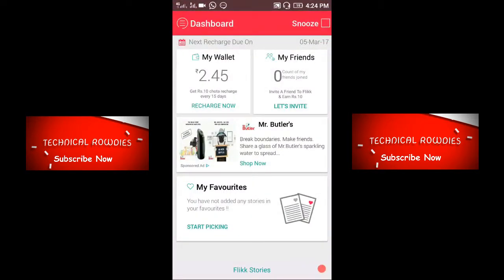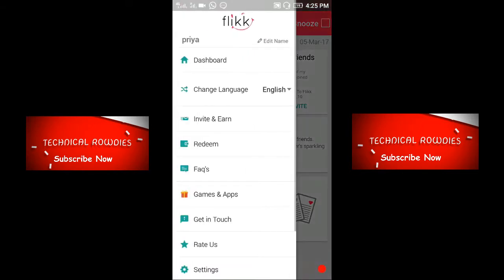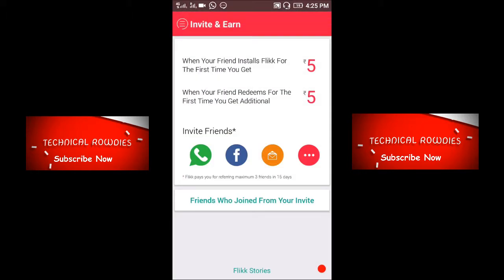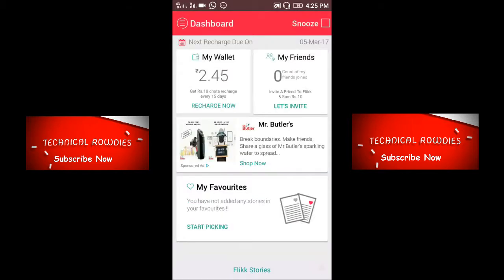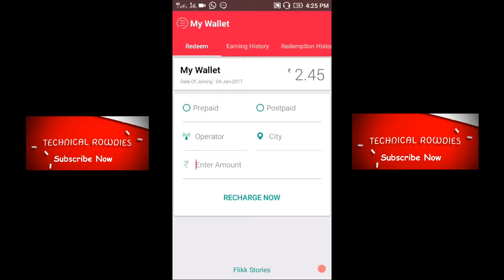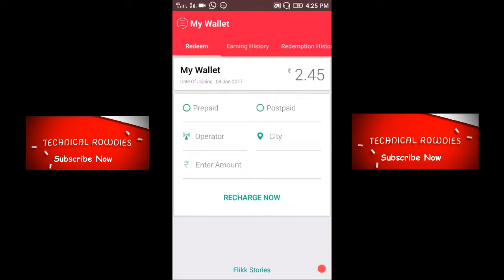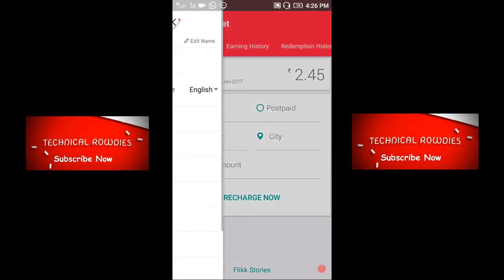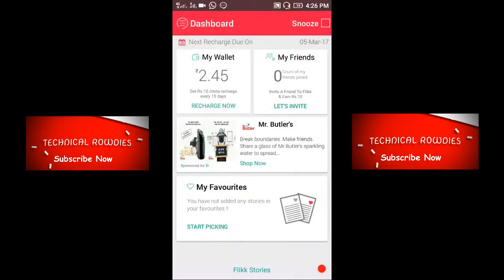HOW TO EARN MOBILE EASY WAY and get PaytmCash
paytm cash free telugu,
paytm cash game,
paytm cash generator,
paytm cash generator online,